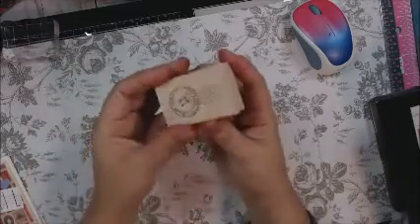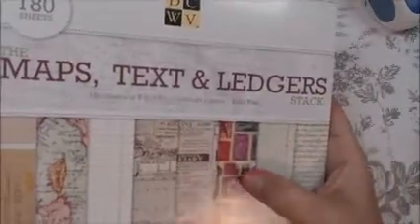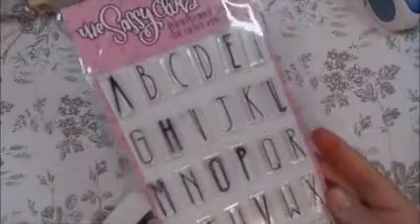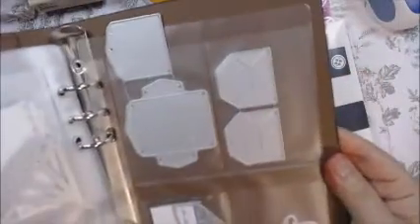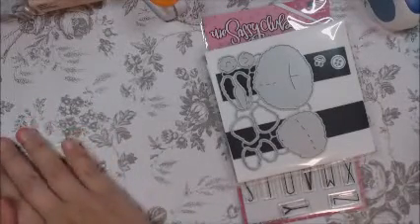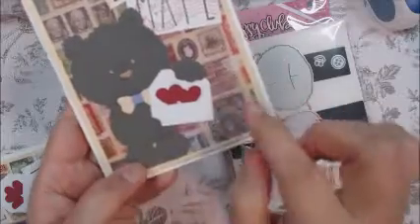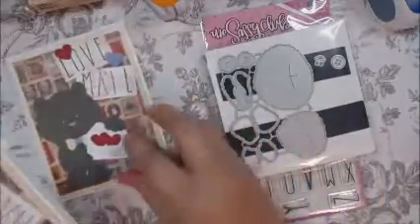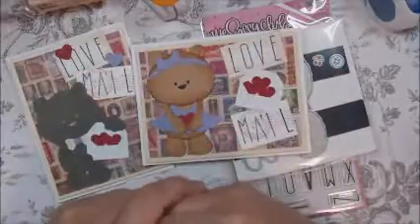Valentines Cards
Hugs, Tereese